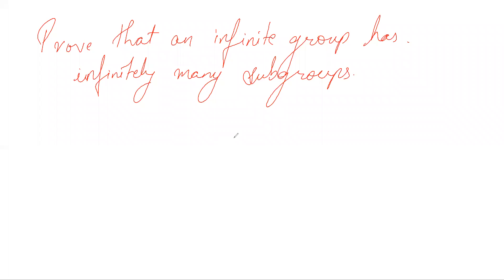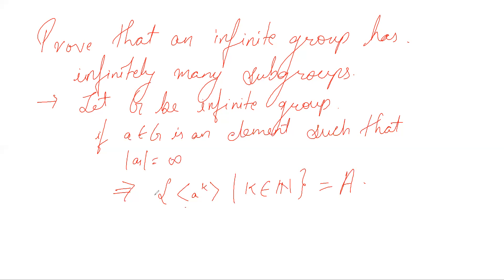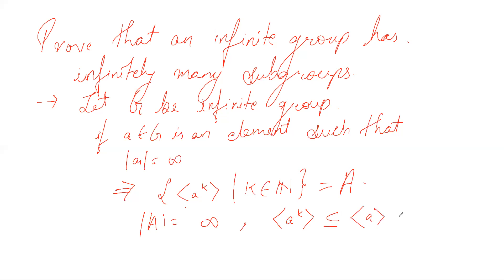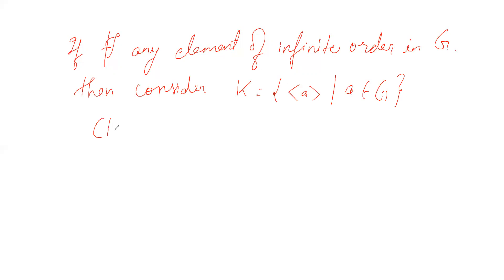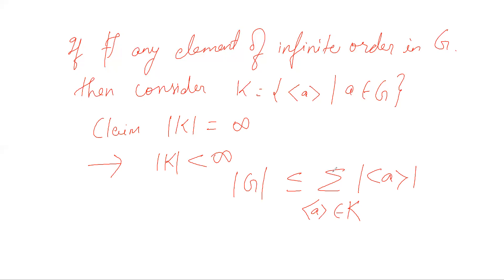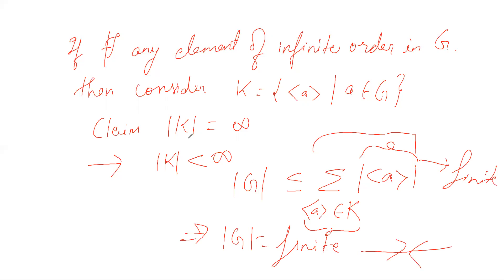Infinite group has infinitely many subgroups.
In this video, we show that an infinite group has infinitely many subgroups.